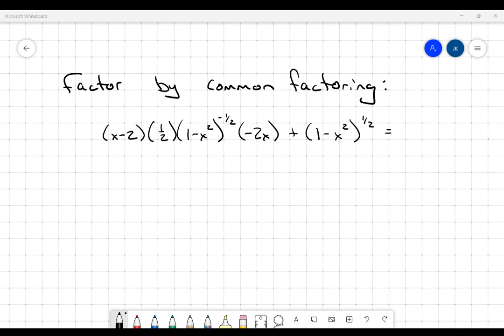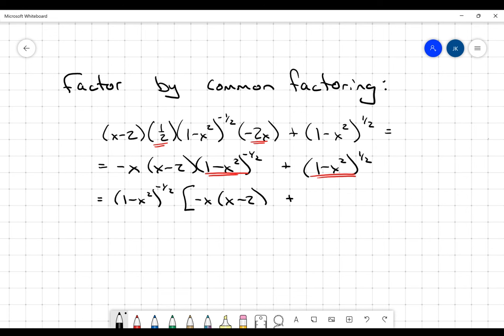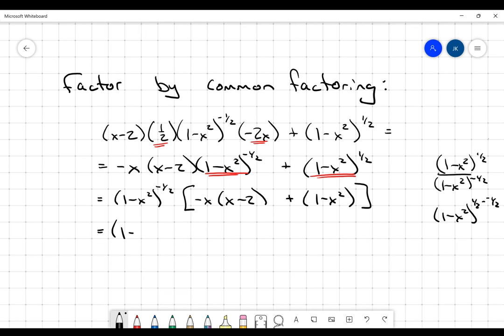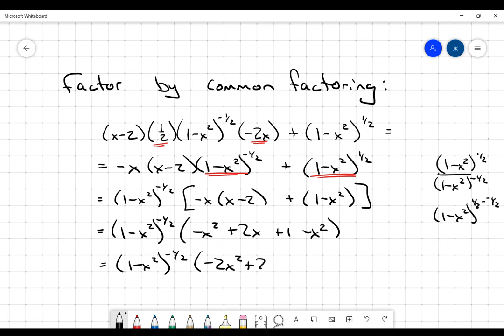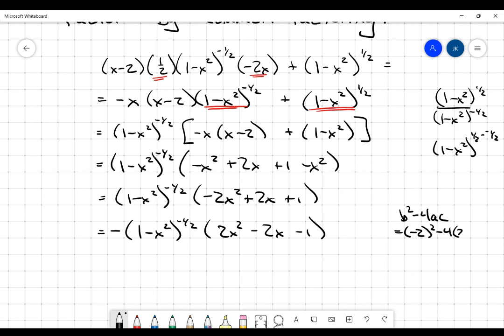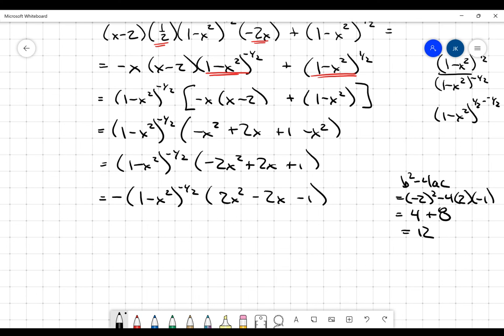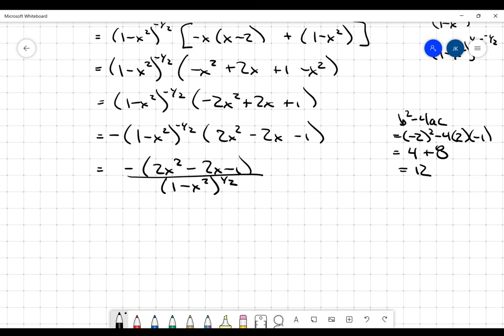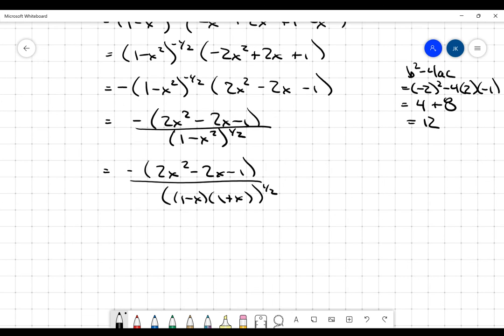Common factoring requiring some initial simplification and various ways of expressing the answer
This video covers an example of common factoring that requires some initial simplification and can be written in various ways.